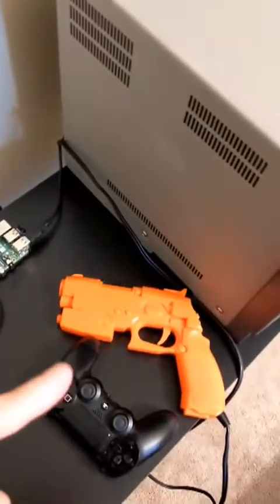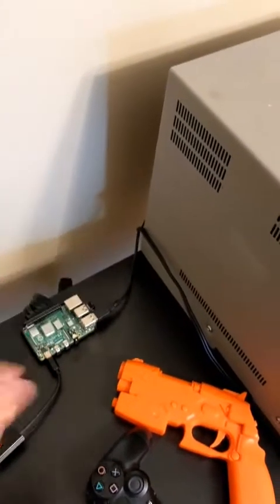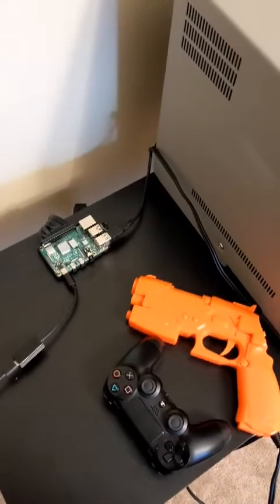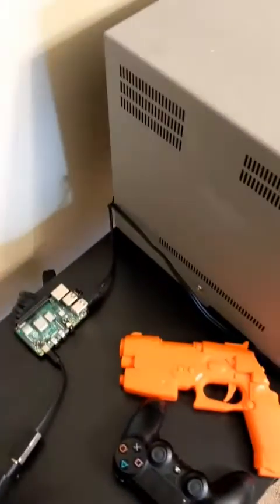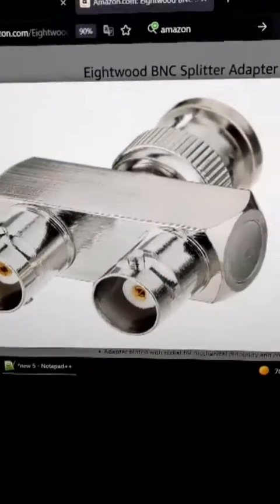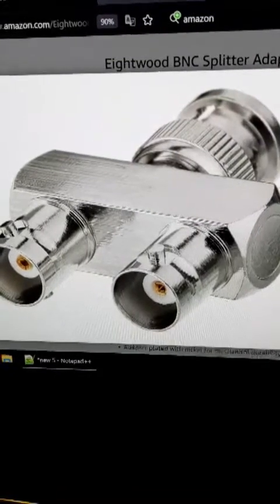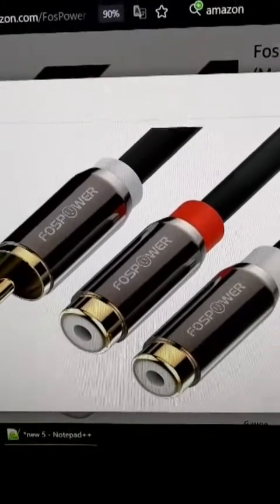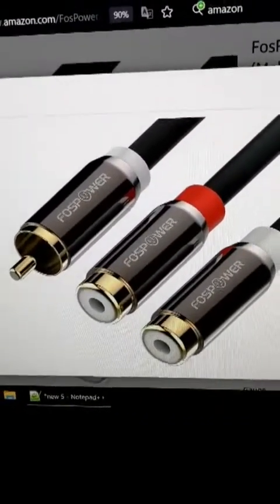How to use a Guncon 2 with RGB-Pi on a Raspberry pi 4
This is a short video on how to use your Guncon2 with RGB-Pi OS 4 ALFa.